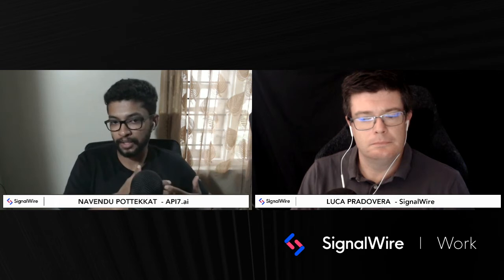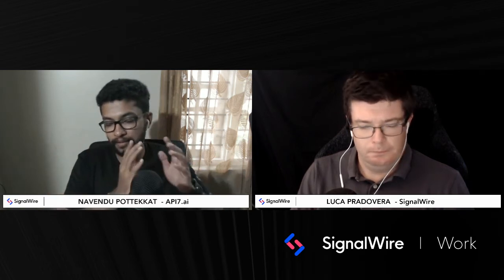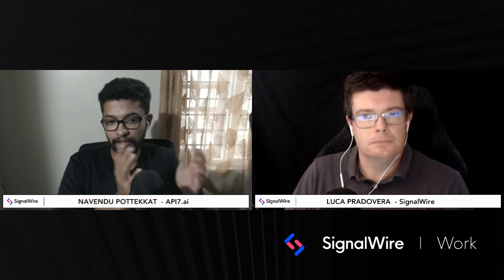ClueCon Weekly with Navendu Pottekkat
Navendu Pottekkat works on Cloud Native, its Management and Open Source at API7.ai. He also currently contributes to Apache APISIX and surrounding open source projects.

He was maintainer at Cloud Native Computing Foundation (CNCF) for the projects Meshery and Service Mesh Performance, and he also created and maintains NSFW Filter (nsfw-filter.com) which is a free and Open-Source web extension.

Navendu holds a Master's Degree in Computer Science and a Bachelor's Degree in Electrical and Electronics Engineering, and is a Google Summer of Code and an LFX Mentor, helping mentees contribute to open source.